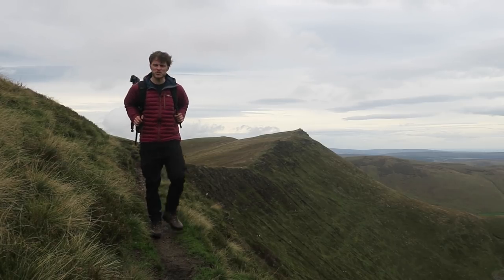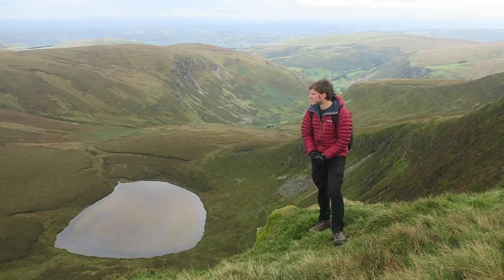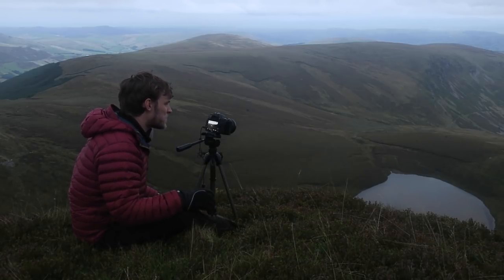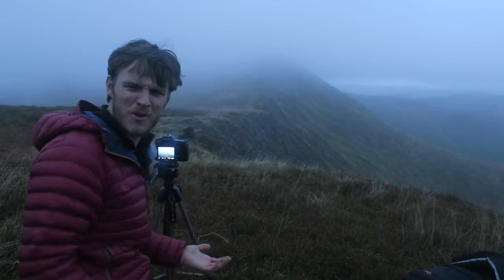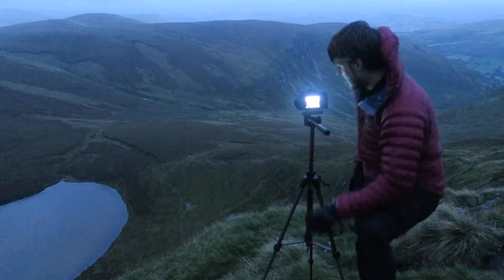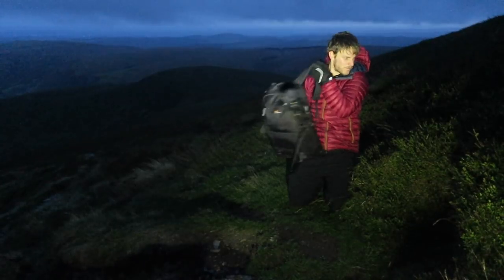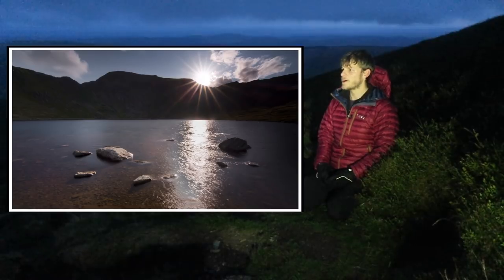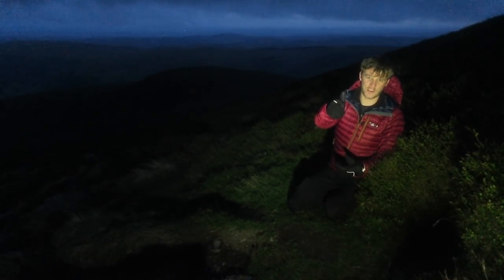4 SIMPLE photography tips for shooting in the MOUNTAINS